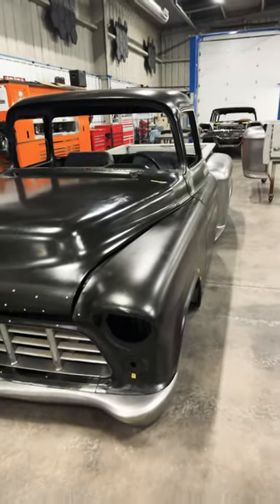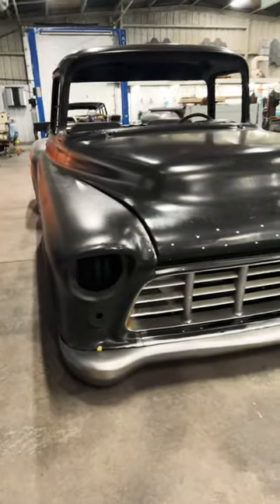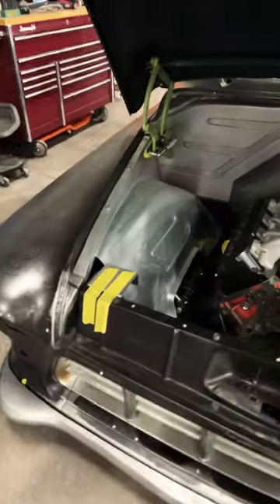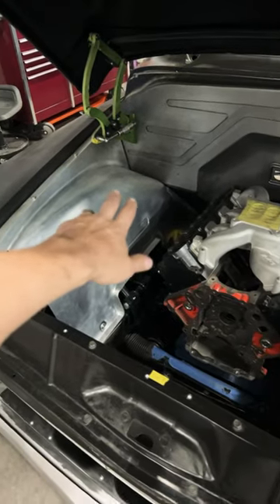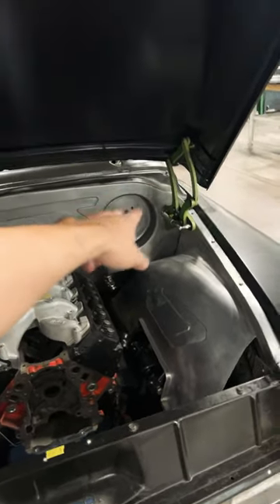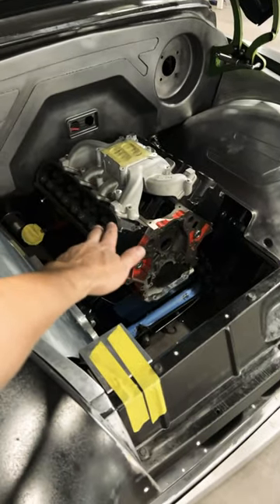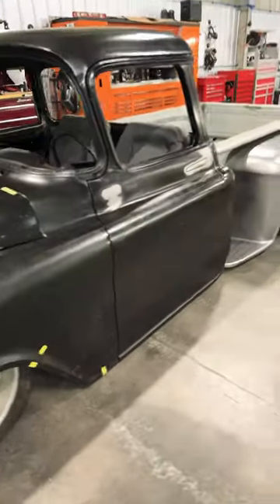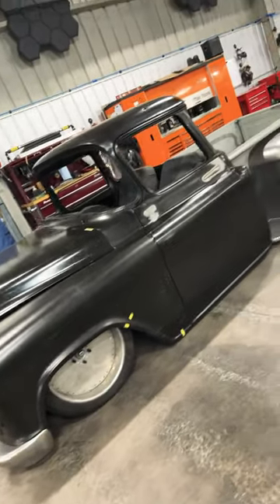1956 Chevy Truck by Hammer Fab. On a Roadstershop chassis with air ride, Din Hardy LS3